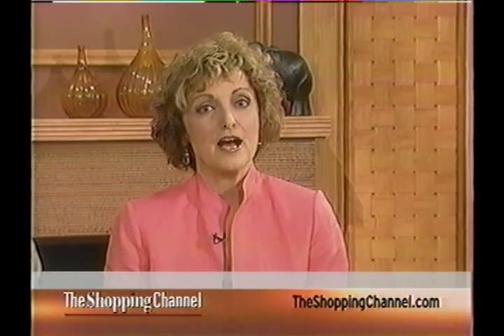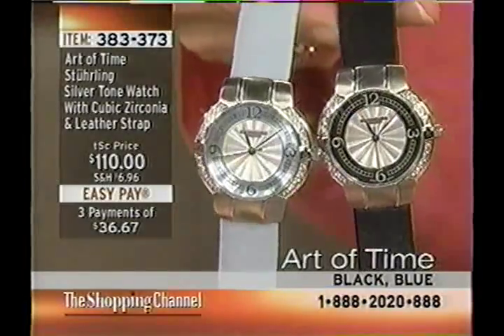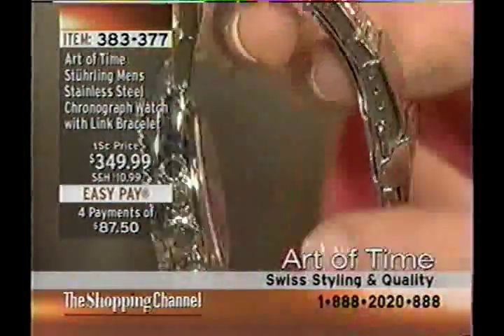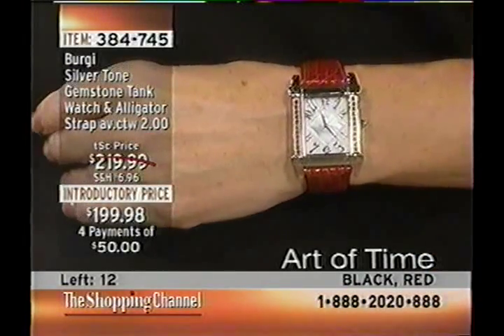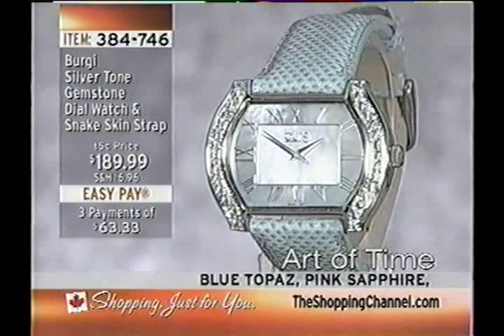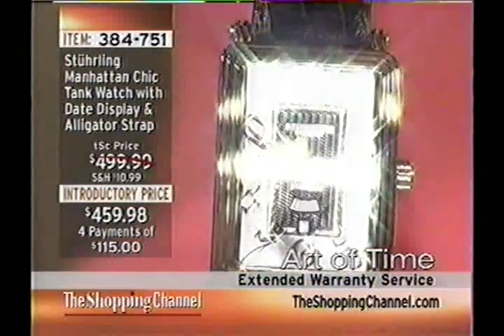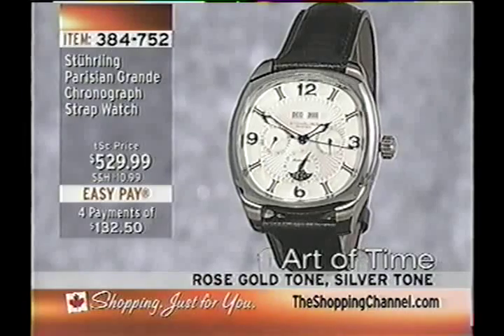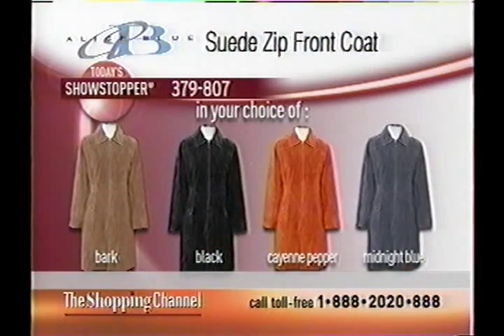The Shopping Channel 2006_09_04 Larry Magen with Betty-Jean Allison 11AM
In 2006 and 2007 we at Stuhrling Original took our act north.  On Rogers Television, The Shopping Channel is the largest home shopping network in the Canada.  We only had about a dozen or so shows there, but I truly loved going there.  It was such a short flight form NYC to Toronto.  And all the people there were so nice; it was always a pleasure going there.

In addition to Stuhrling Original I also was able to present Burgi and Invicta watches too which was fun.  You will notice that the prices in Canada were somewhat higher than in the U.S.

Betty Jean was such a pro's pro!  She is considered the Queen of home shopping in Canada.  I heard that she finally retired a few years ago after 24 years on The Shopping Channel.